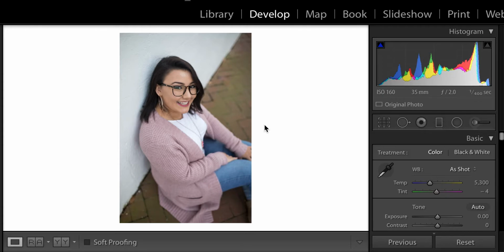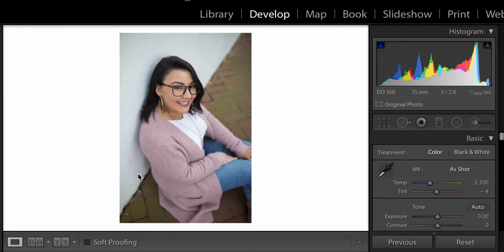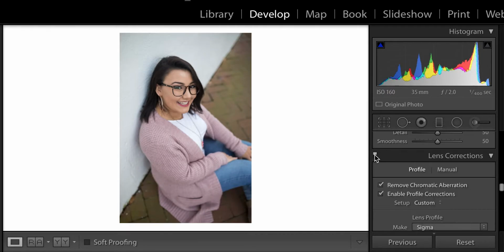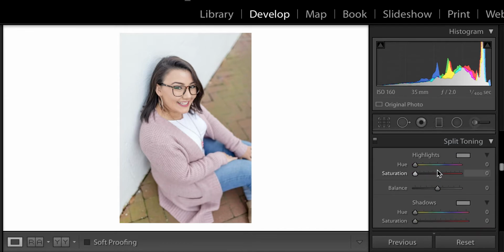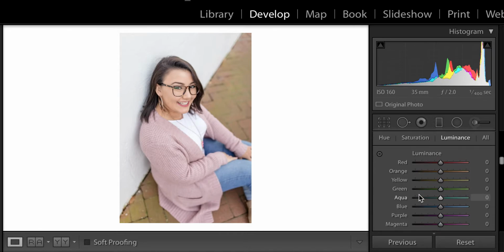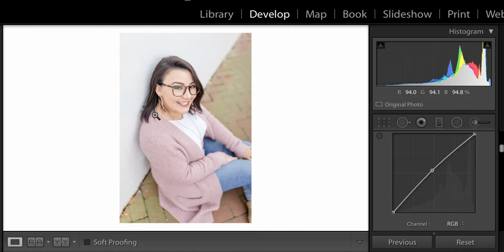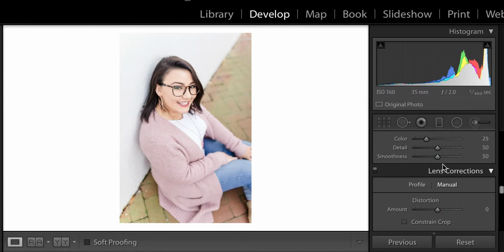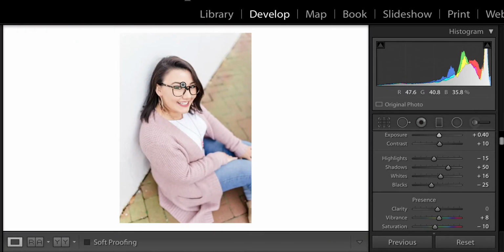How to Edit light and airy photos in Lightroom | No Presets Used!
RJ Phototribe Education
Renee Jean Photography is a wedding photographer and educator based in Virignia.